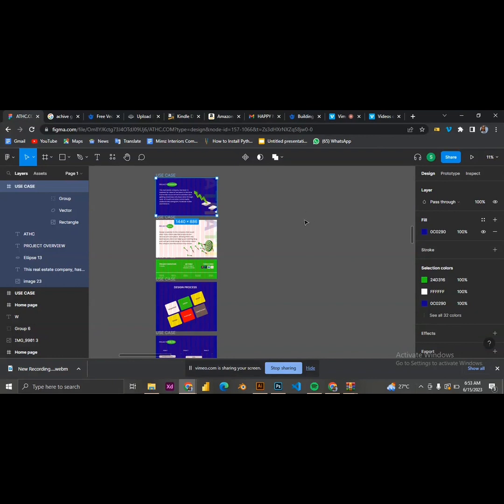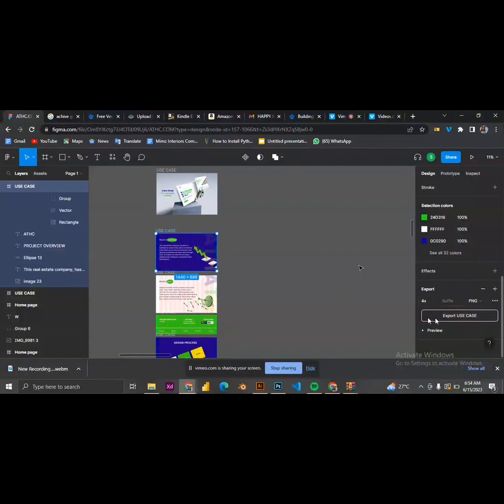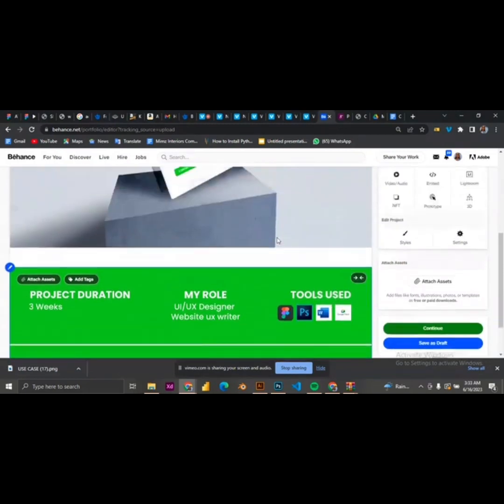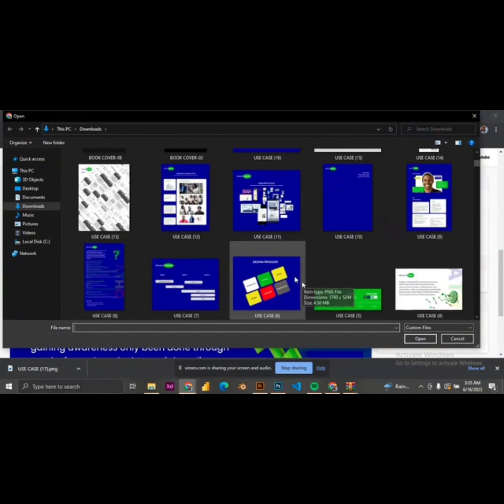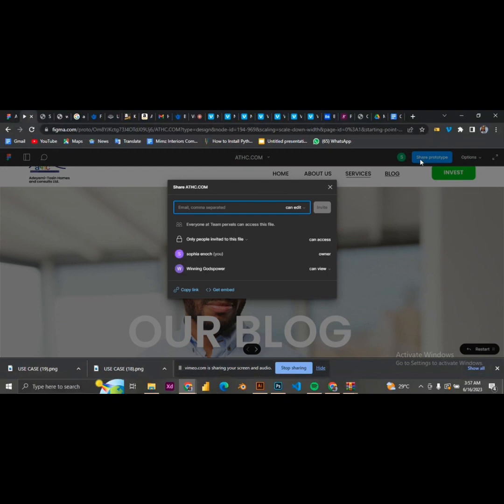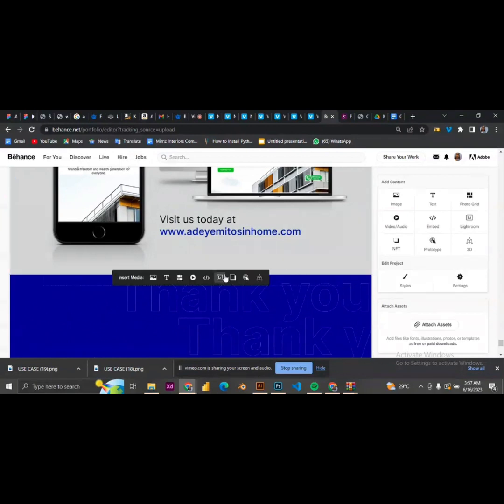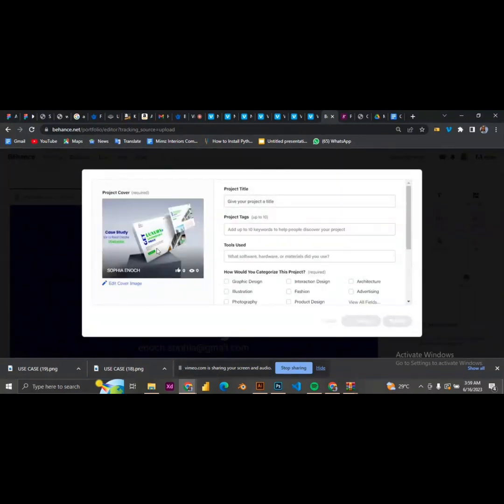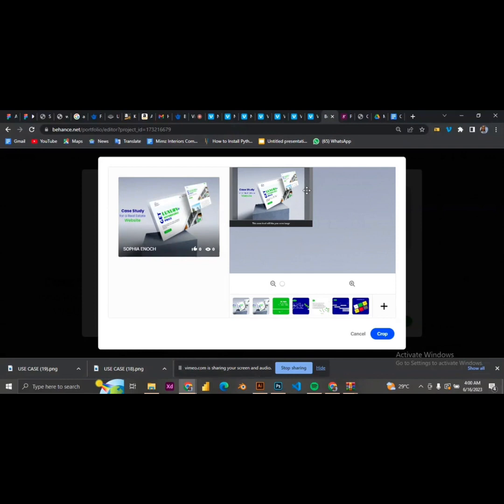Embed your prototype code on BEHANCE in 5 minutes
I will show you how to export your files on figma
Show you how to upload the ll on behance
Show you how to embed your prototype codes.

Happy watching 🤗